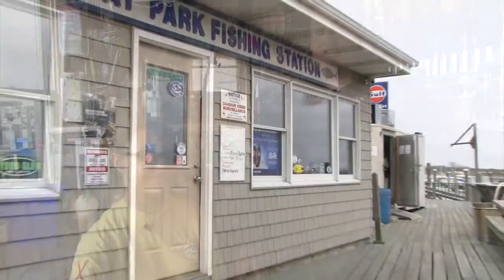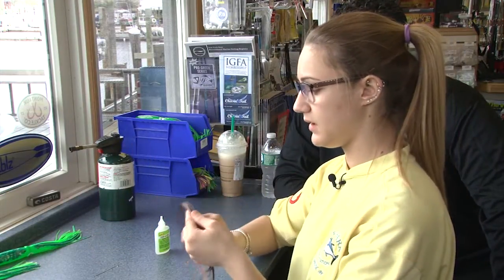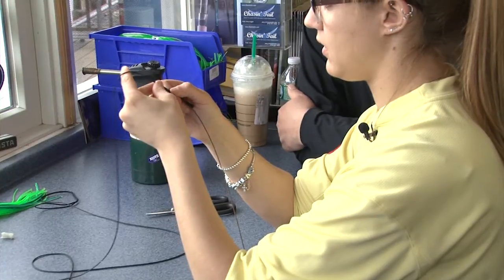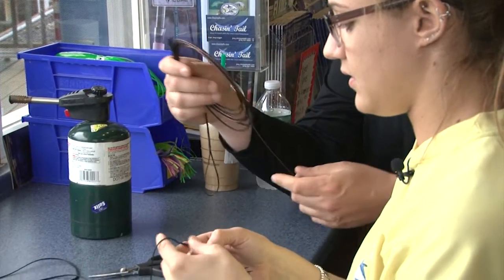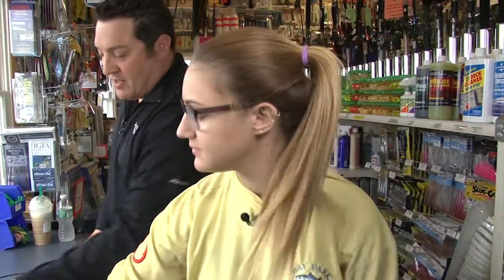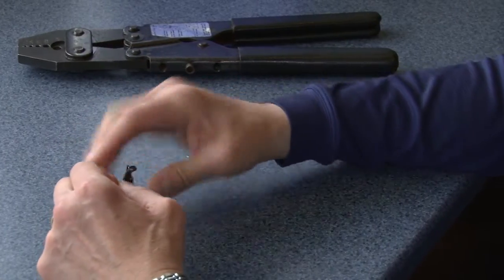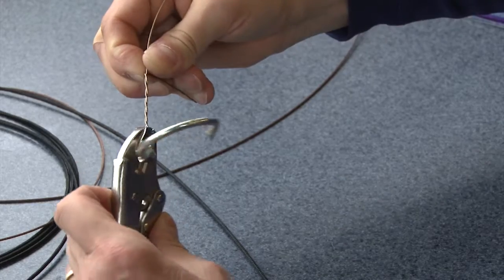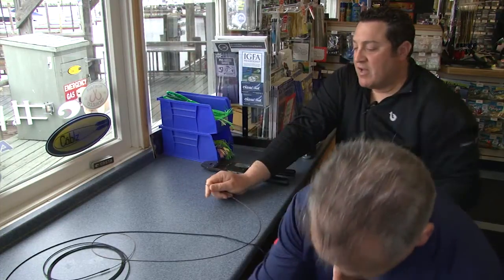How to Build a Wind-on Shark Leader | Chasin' Tail TV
Our friends Ashley & Mark from Bay Park Fishing Station shows us how to build a wind-on shark leader!